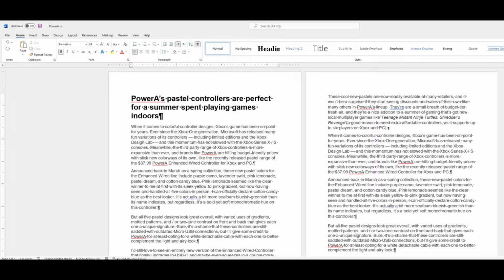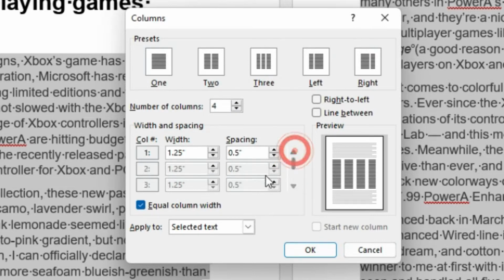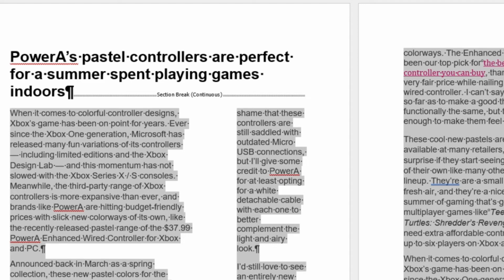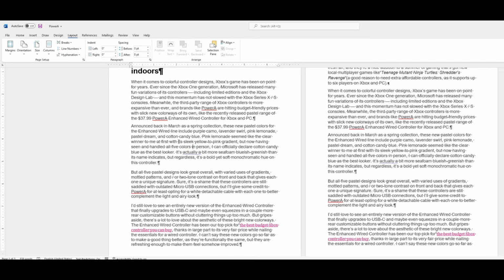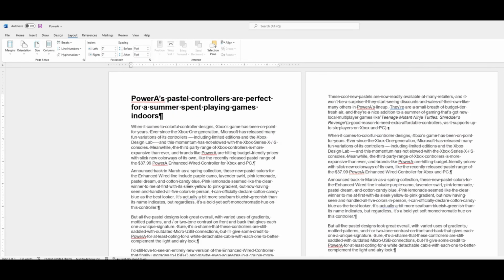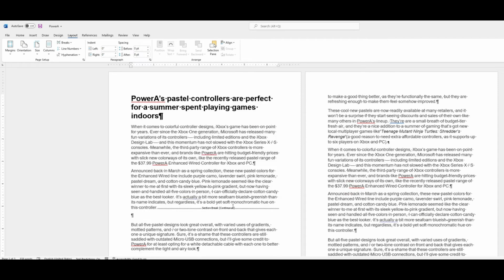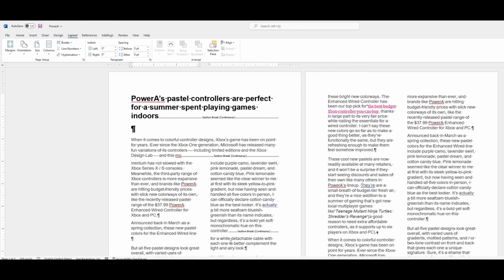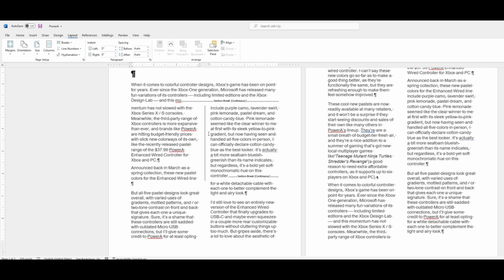MS Word Working with Columns | Column Breaks | Section Breaks | Columns Lines | Start New Column